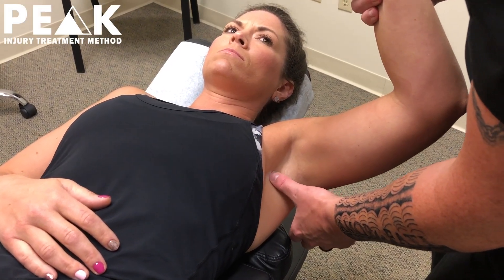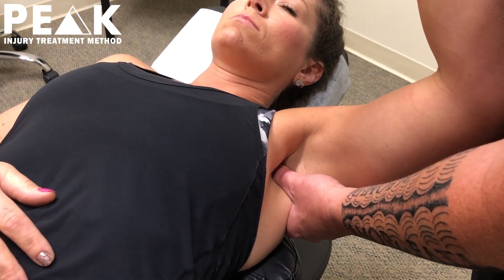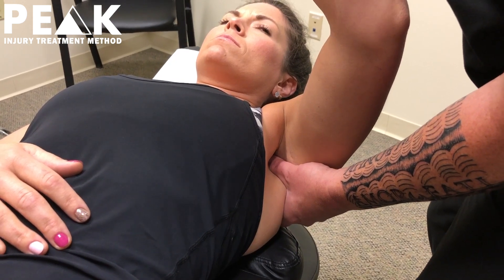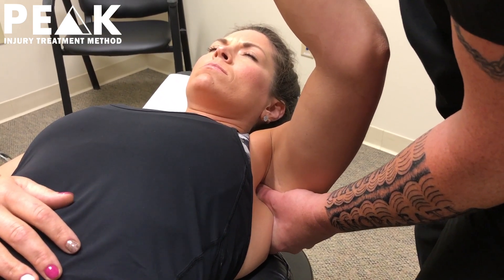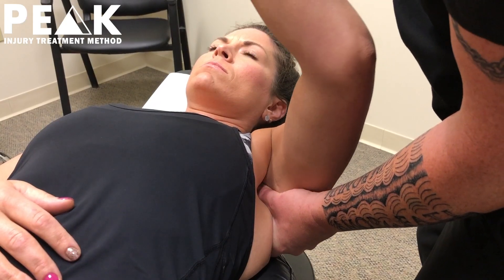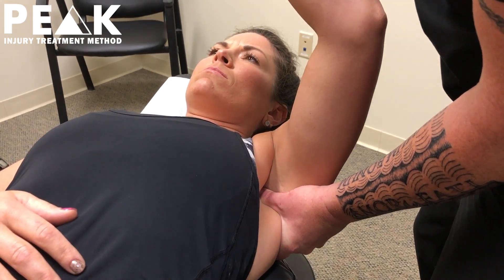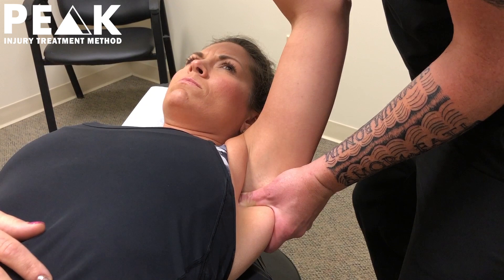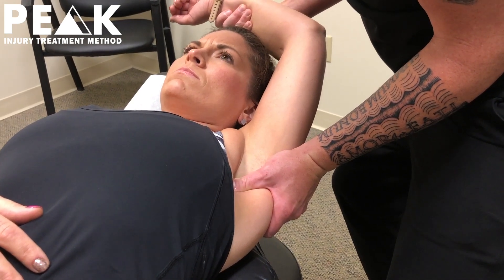Scar Tissue Build-Up In The Armpit Muscle Is A Major Cause Of Shoulder Injuries & Pain.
This is a demonstration of 𝐌𝐚𝐧𝐮𝐚𝐥𝐒𝐜𝐚𝐫𝐓𝐢𝐬𝐬𝐮𝐞𝐓𝐫𝐞𝐚𝐭𝐦𝐞𝐧𝐭 to a very important muscle in the group that is called The Rotator Cuff, as well as the 𝐎𝐍𝐋𝐘 muscle of that group that supports the shoulder from the front, 𝐓𝐡𝐞 𝐒𝐮𝐛𝐬𝐜𝐚𝐩𝐮𝐥𝐚𝐫𝐢𝐬 𝐌𝐮𝐬𝐜𝐥𝐞.⁣⁣⁣⁣
𝗪𝐡𝐞𝐫𝐞 𝐈𝐭 𝐋𝐢𝐯𝐞𝐬: It is basically in the armpit on the front part of the shoulder blade, right below the Pec Muscles. ⁣⁣⁣
𝐉𝐨𝐛 𝐎𝐟 𝐌𝐮𝐬𝐜𝐥𝐞: This muscle turns the arm towards the middle, also called internal rotation. It also provides a lot of support for the shoulder joint in the front part of the body.⁣⁣⁣⁣
𝐈𝐧𝐣𝐮𝐫𝐢𝐞𝐬 𝐂𝐚𝐮𝐬𝐞𝐝 𝐁𝐲 𝐈𝐭:⁣⁣⁣
𝘊𝘢𝘳𝘵𝘪𝘭𝘢𝘨𝘦/𝘓𝘢𝘣𝘳𝘶𝘮 𝘐𝘴𝘴𝘶𝘦𝘴⁣⁣⁣⁣
𝘚𝘩𝘰𝘶𝘭𝘥𝘦𝘳 𝘐𝘮𝘱𝘪𝘯𝘨𝘦𝘮𝘦𝘯𝘵 ⁣⁣⁣⁣
𝘙𝘰𝘵𝘢𝘵𝘰𝘳 𝘊𝘶𝘧𝘧 𝘛𝘦𝘢𝘳⁣⁣⁣⁣
𝘞𝘪𝘯𝘨𝘪𝘯𝘨 𝘚𝘤𝘢𝘱𝘶𝘭𝘢⁣⁣⁣⁣
𝘏𝘪𝘴𝘵𝘰𝘳𝘺 𝘖𝘧 𝘚𝘩𝘰𝘶𝘭𝘥𝘦𝘳 𝘚𝘦𝘱𝘢𝘳𝘢𝘵𝘪𝘰𝘯/𝘋𝘪𝘴𝘭𝘰𝘤𝘢𝘵𝘪𝘰𝘯𝘴⁣⁣⁣⁣
𝐇𝐨𝐰 𝐓𝐡𝐞 𝐏𝐞𝐚𝐤 𝐌𝐞𝐭𝐡𝐨𝐝 𝐅𝐢𝐱𝐞𝐬 𝐈𝐭: The key is always to go slow and focused because this area is super sensitive due to nerves and blood vessels running over the top of it. Scar tissue, aka glue in the muscle forms in this area, causing it to be weaker and less flexible. This puts more pressure on the joint, cartilage, and tendons. 𝘐𝘯 𝘰𝘳𝘥𝘦𝘳 𝘵𝘰 𝘣𝘳𝘦𝘢𝘬 𝘥𝘰𝘸𝘯 𝘴𝘤𝘢𝘳 𝘵𝘪𝘴𝘴𝘶𝘦, 𝘵𝘩𝘦𝘳𝘦 𝘩𝘢𝘴 𝘵𝘰 𝘣𝘦 𝘵𝘩𝘦 𝘳𝘪𝘨𝘩𝘵 𝘢𝘮𝘰𝘶𝘯𝘵 𝘰𝘧 𝘧𝘰𝘳𝘤𝘦 𝘢𝘯𝘥 𝘵𝘩𝘦 𝘳𝘪𝘨𝘩𝘵 𝘢𝘮𝘰𝘶𝘯𝘵 𝘰𝘧 𝘵𝘦𝘯𝘴𝘪𝘰𝘯, 𝘸𝘪𝘵𝘩𝘰𝘶𝘵 𝘵𝘩𝘢𝘵 𝘵𝘩𝘦 𝘵𝘳𝘦𝘢𝘵𝘮𝘦𝘯𝘵 𝘩𝘶𝘳𝘵𝘴 𝘭𝘪𝘬𝘦 𝘩𝘦𝘭𝘭 𝘢𝘯𝘥 𝘥𝘰𝘦𝘴𝘯’𝘵 𝘸𝘰𝘳𝘬.⁣⁣⁣
𝐏𝐞𝐚𝐤 𝐌𝐞𝐭𝐡𝐨𝐝 𝐭𝐫𝐚𝐢𝐧𝐞𝐝 𝐩𝐫𝐨𝐯𝐢𝐝𝐞𝐫𝐬 𝐚𝐫𝐞 𝐭𝐡𝐞 𝐛𝐞𝐬𝐭 𝐚𝐭 𝐟𝐢𝐧𝐝𝐢𝐧𝐠 𝐚𝐧𝐝 𝐟𝐢𝐱𝐢𝐧𝐠 𝐬𝐜𝐚𝐫 𝐭𝐢𝐬𝐬𝐮𝐞 𝐭𝐡𝐞 𝐞𝐱𝐚𝐜𝐭 𝐰𝐚𝐲 𝐝𝐞𝐦𝐨𝐧𝐬𝐭𝐫𝐚𝐭𝐞𝐝 𝐢𝐧 𝐭𝐡𝐢𝐬 𝐯𝐢𝐝𝐞𝐨!⁣⁣⁣
𝐓𝐨 𝐠𝐞𝐭 𝐚𝐜𝐜𝐞𝐬𝐬 𝐭𝐨 𝐨𝐧𝐞 𝐨𝐟 𝐭𝐡𝐞𝐬𝐞 𝐚𝐰𝐞𝐬𝐨𝐦𝐞 𝐩𝐫𝐚𝐜𝐭𝐢𝐭𝐢𝐨𝐧𝐞𝐫𝐬 𝐭𝐫𝐚𝐢𝐧𝐞𝐝 𝐢𝐧 𝐭𝐡𝐞𝐩𝐞𝐚𝐤𝐦𝐞𝐭𝐡𝐨𝐝, 𝐲𝐨𝐮 𝐜𝐚𝐧 𝐜𝐥𝐢𝐜𝐤 𝐨𝐧 𝐭𝐡𝐞 𝐥𝐢𝐧𝐤 𝐢𝐧 𝐨𝐮𝐫 𝐩𝐫𝐨𝐟𝐢𝐥𝐞 𝐚𝐧𝐝 𝐠𝐞𝐭 𝐨𝐧 𝐭𝐡𝐞 𝐩𝐚𝐭𝐡 𝐨𝐟 𝐟𝐮𝐧𝐜𝐭𝐢𝐨𝐧𝐢𝐧𝐠 𝐚𝐧𝐝 𝐟𝐞𝐞𝐥𝐢𝐧𝐠 𝐛𝐞𝐭𝐭𝐞𝐫!⁣
➡️Have that ANNOYING, FRUSTRATING, and UNRESOLVED INJURY & PAIN  for over 6 months, despite seeing 2-3 other doctors and running out of hope???

➡️We help people suffering from chronic and unresolved musculoskeletal pain who have been lied to, overpromised, and underdelivered by the medical system.

➡️Our goal is to make chronic injuries obsolete by helping people avoid the horrible path of unnecessary pain pills, injections, or surgeries that only make things worse.

➡️We will know we are successful when people can live their life to the fullest, without the fear or burden of always being in pain.

Where to follow and listen to learn more about injuries and treatment from Dr. Matt Maggio: